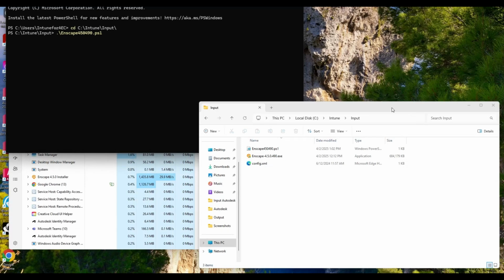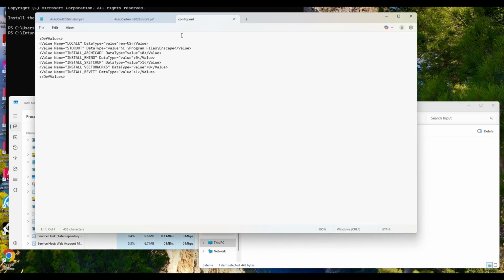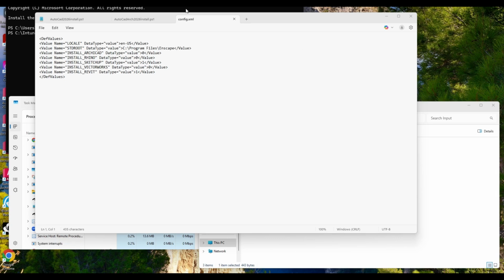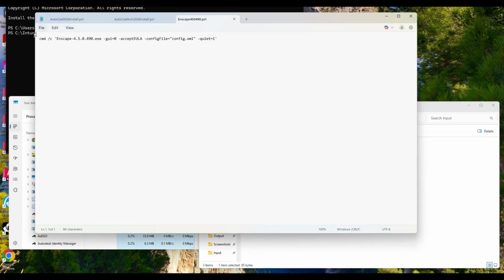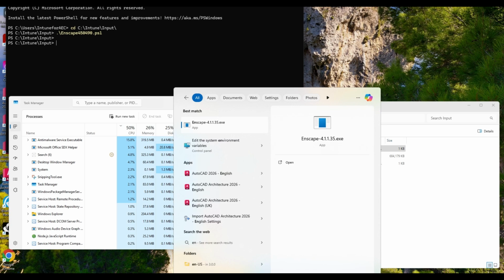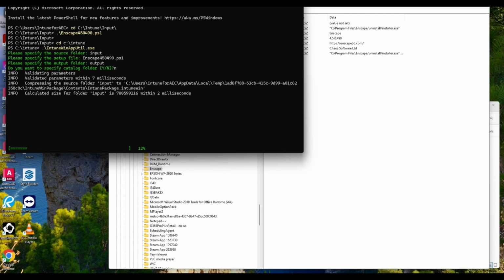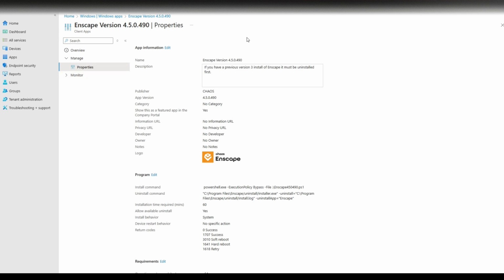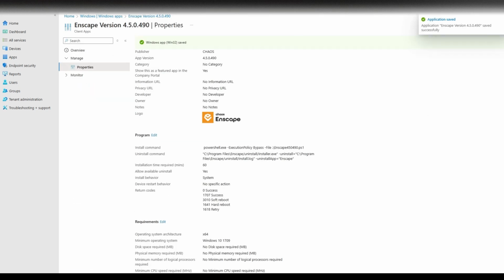Enscape 3d in Intune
Deploying Enscape3d with Microsoft Intune

Using Intune to deploy Enscape3d software with Revit and Sketchup Plugin Enabled.

Intune Install:
 powershell.exe -ExecutionPolicy Bypass -File .\Enscape450490.ps1

Detection Rules: (I use displayversion)
HKEY_LOCAL_MACHINE\SOFTWARE\Microsoft\Windows\CurrentVersion\Uninstall\Enscape